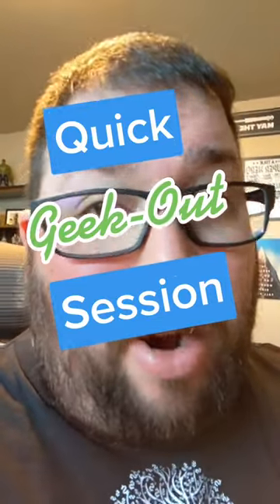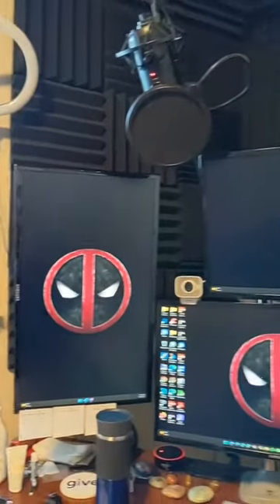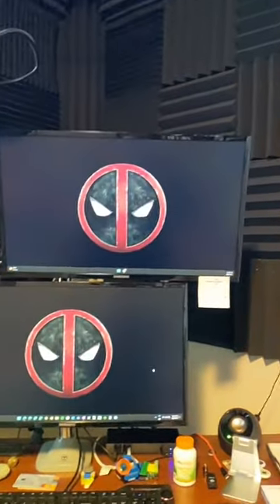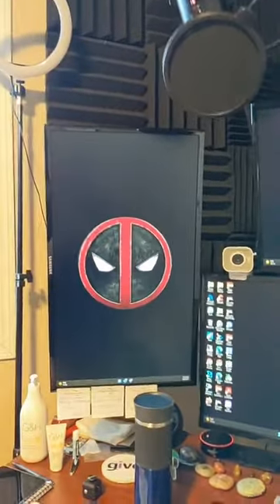Sometimes little changes make the biggest difference.